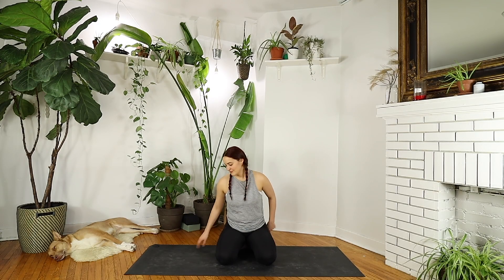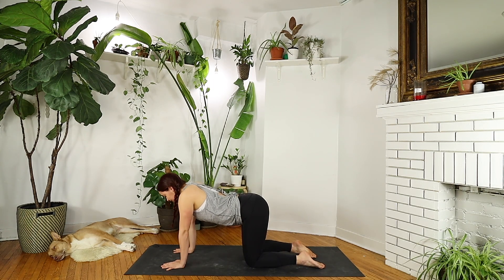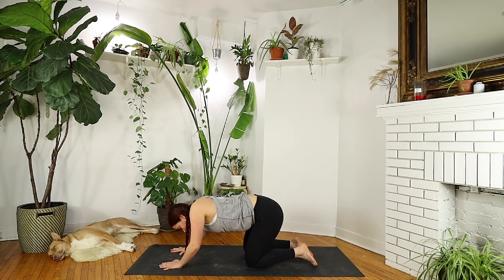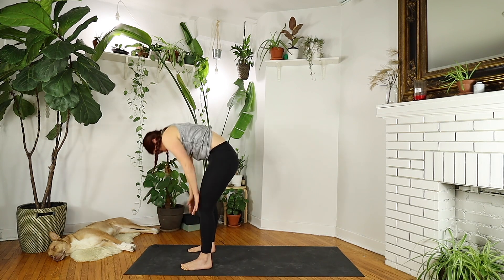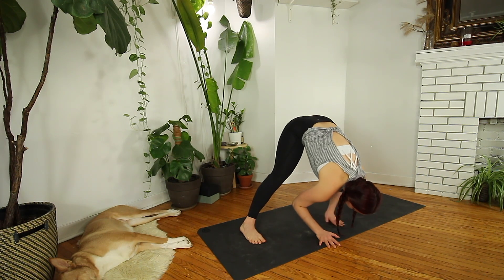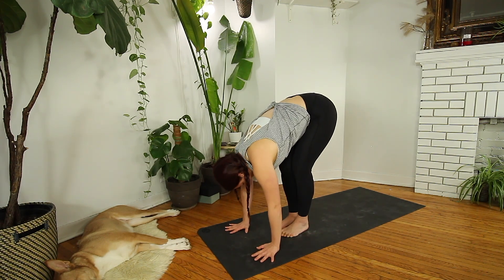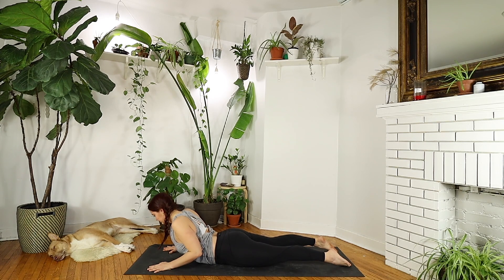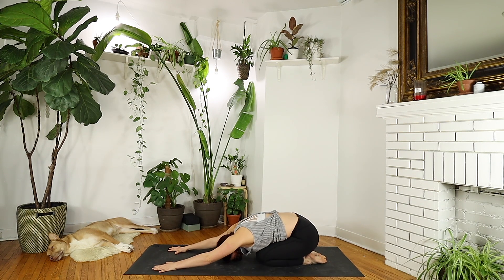Morning Yoga Stretch | Improve Posture and Spine Mobility | 10 Minute Class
Welcome to a 10 minute morning yoga stretch that will focus on the spine. This is also a great class to do if you want to improve your posture.

 Beginner friendly. All levels welcome and no props.

Feel free to take what you need from each posture and take child's pose when you need a break. Always honour what feels best in your body and make sure that you are able to breathe easily and fully in each position.

Guide
00:00 - Intro
00:17 - Start of class